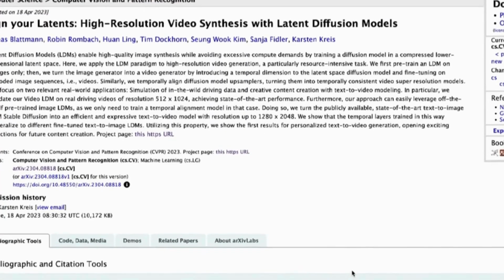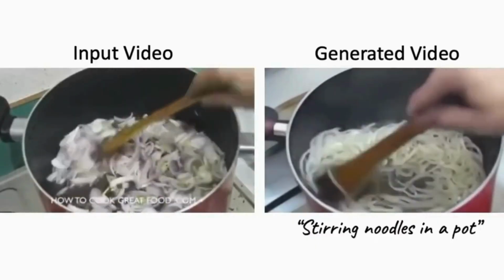How to Convert Text to Video: NVIDIA's New Text-to-Video AI | Be10x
*Don't miss out! Learn to transform text into captivating videos with our AI tools. Join our exclusive 3-hour workshop on mastering AI Video Generators and ChatGPT. Elevate your content creation game!*

NVIDIA AI introduces a revolutionary text-to-video technology, transforming the way you convert text to video. This latest advancement in AI video generator tools makes it easier than ever to turn your text into engaging videos. Learn everything about NVIDIA's new text-to-video AI and how to convert text to video efficiently.

Discover how NVIDIA's latest AI technology is reshaping content creation across various industries. This video helps you learn the practical applications of the AI video generator, illustrating its use through detailed examples and tutorials. Whether for marketing, education, or entertainment, see how effortlessly and quickly you can produce high-quality video content from simple text inputs using NVIDIA’s AI.

Beyond just a tool for video creation, NVIDIA's text-to-video AI represents a significant leap forward in making advanced technology accessible for all creative endeavors. This video will guide you through the setup process, show you how to optimize your text inputs for the best results, and share tips to enhance your videos.

The process of converting text to video using NVIDIA's AI involves advanced algorithms that interpret the text and create corresponding visual and auditory elements. This not only saves time and resources but also democratizes video production, making it accessible to a wider audience without the need for technical expertise.

In conclusion, NVIDIA’s innovative text-to-video AI is not just a technological advancement; it's a pivotal shift in how digital content can be created and utilized for maximum impact. With this tool, NVIDIA continues to lead in the AI field, pushing the boundaries of what's possible with artificial intelligence.